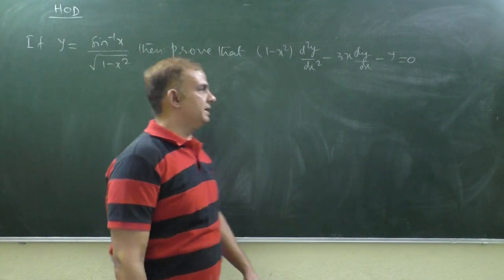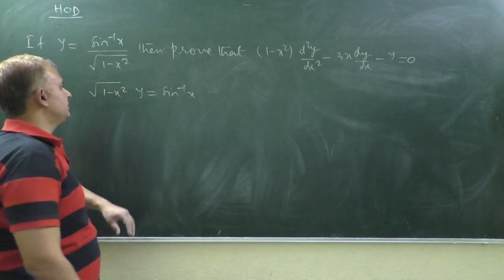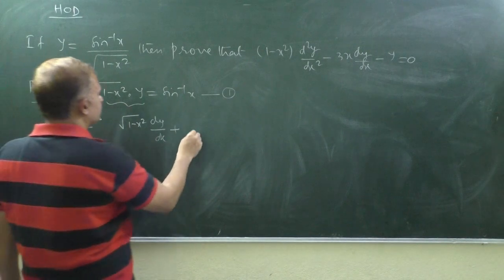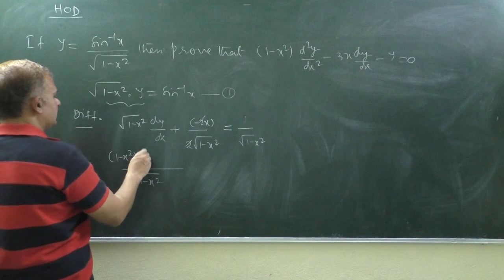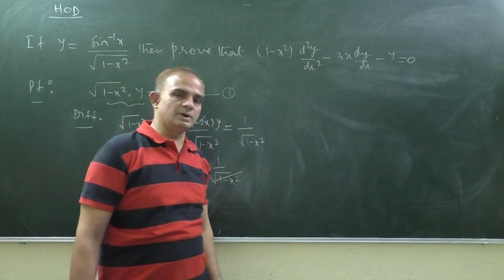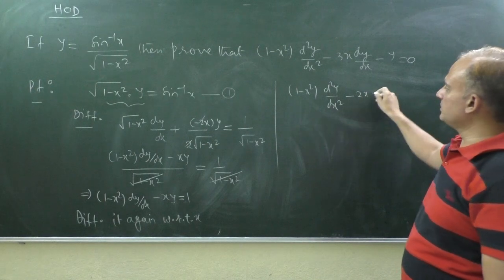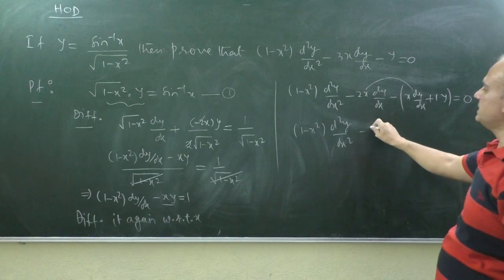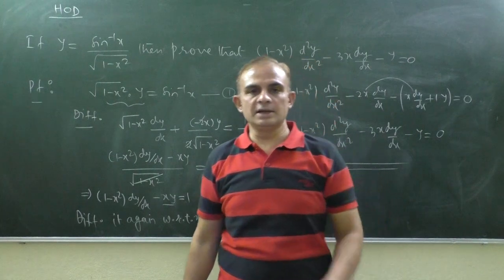If y=sin^-1(x)/Square root of ( 1-x^2) then prove that (1-x^2)d2y/dx2-3xdy/dx-y=0